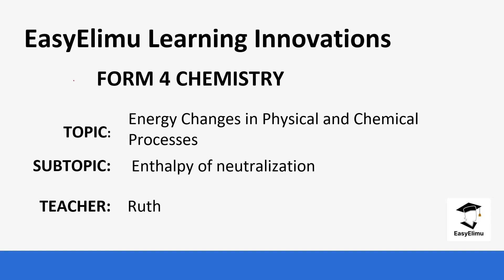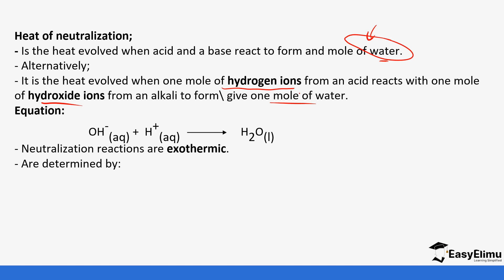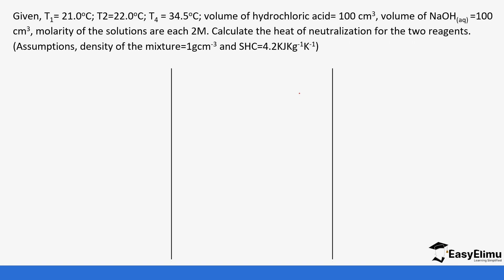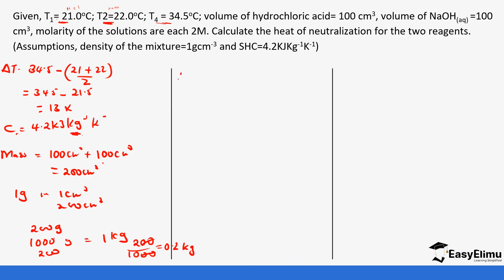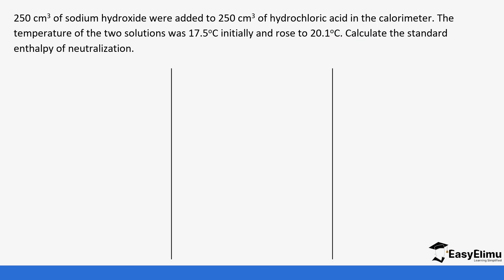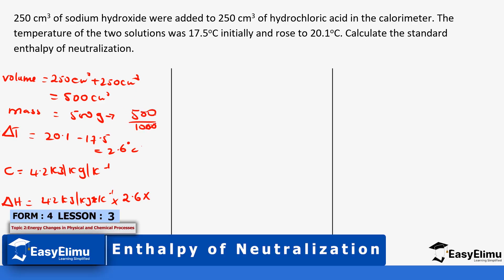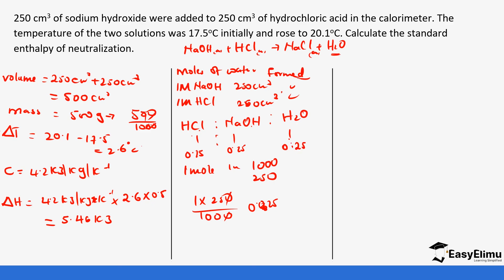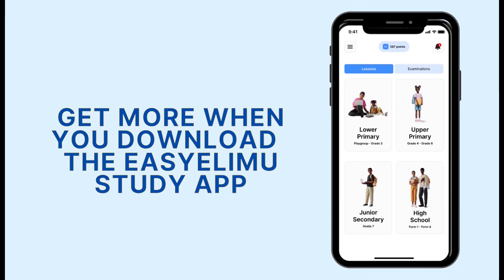The Enthalpy of Neutralization Chemistry Form 4 Topic 2 ; Lesson 3 out of 9